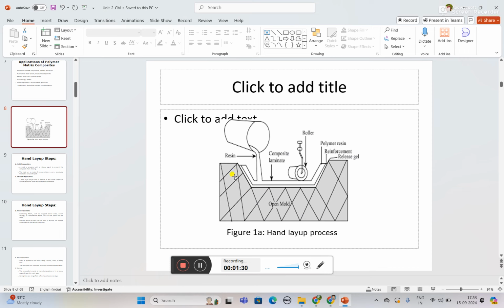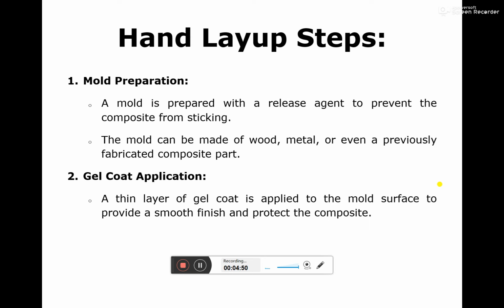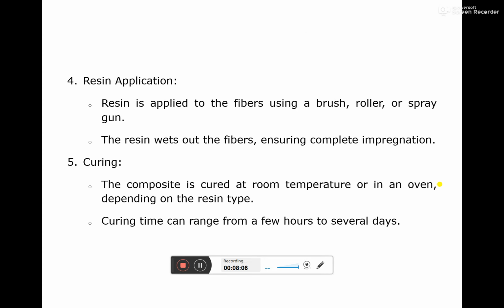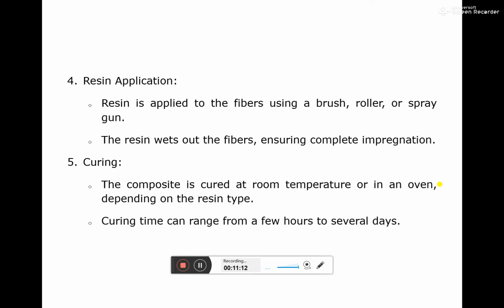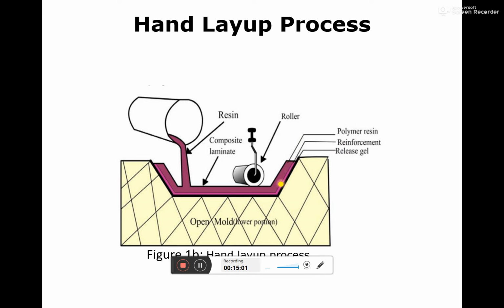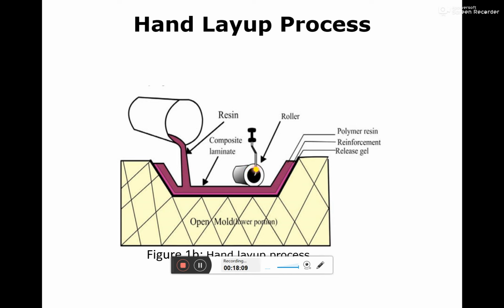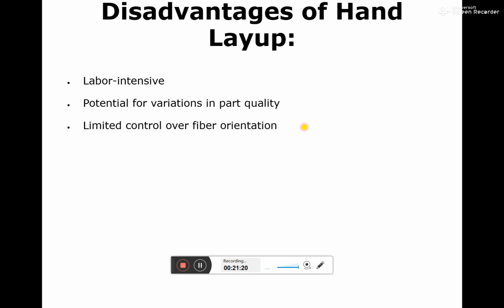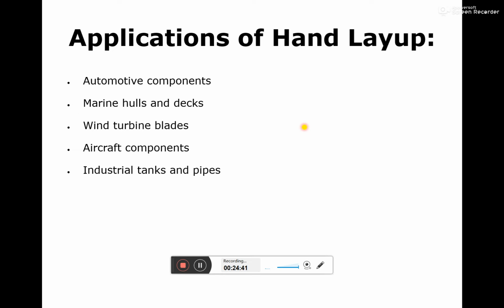Hand layup process